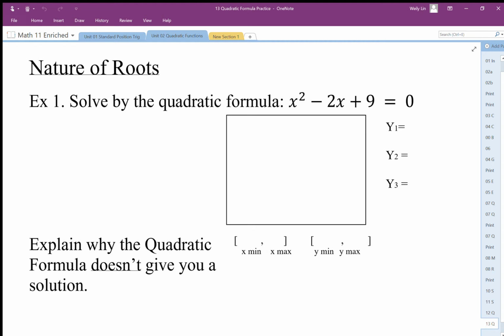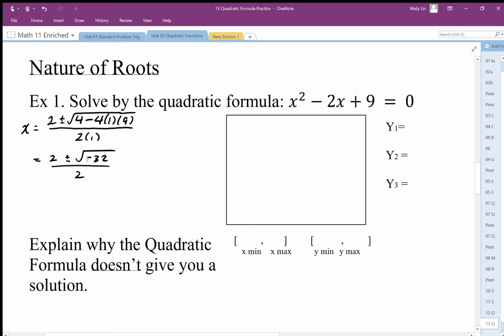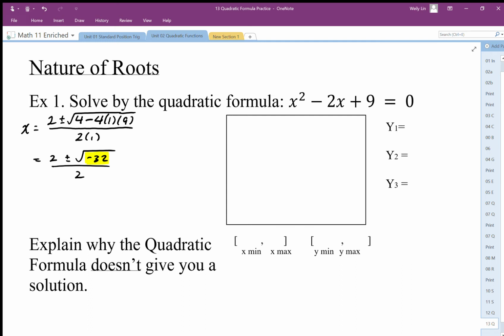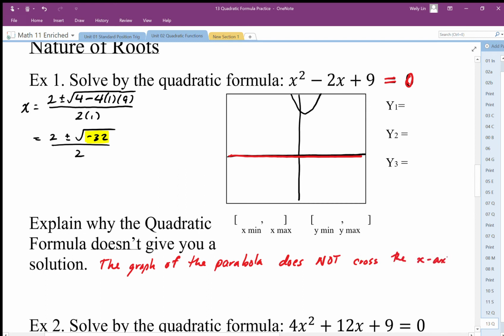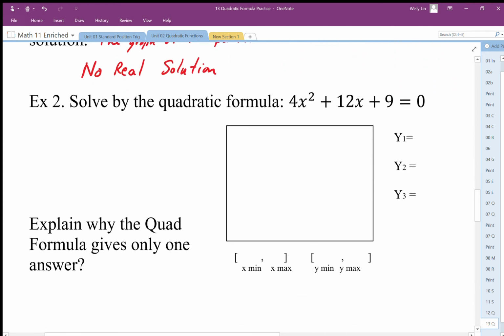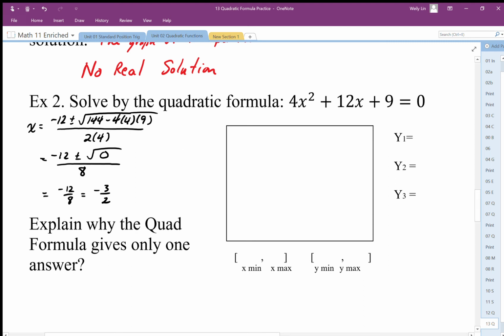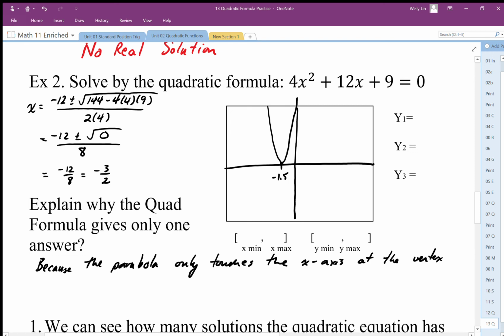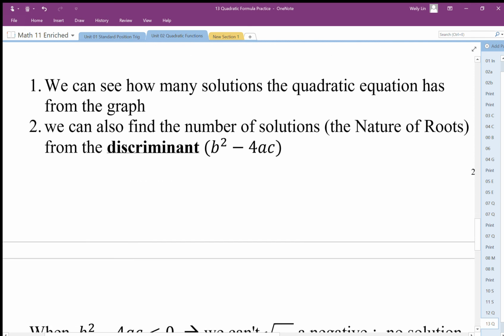12 Quadratic Formula Practice Part2